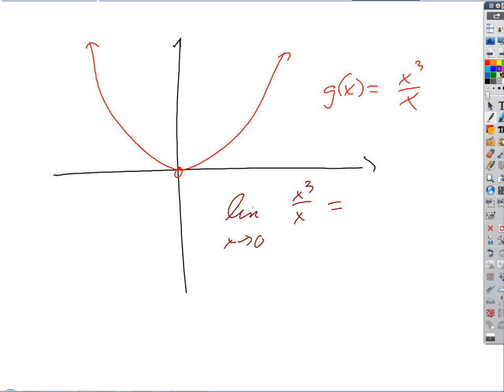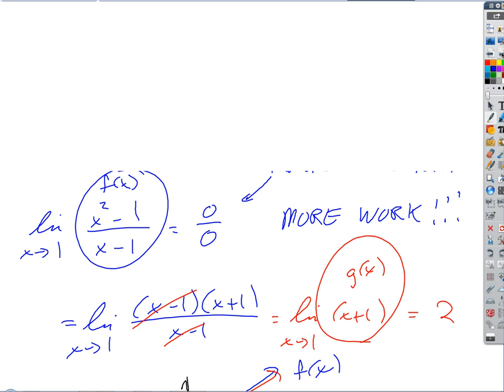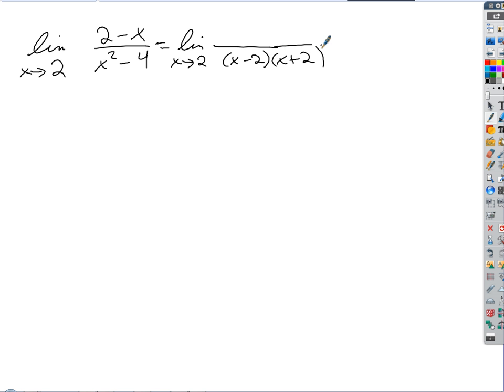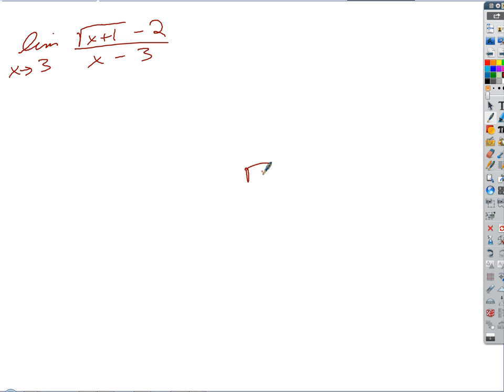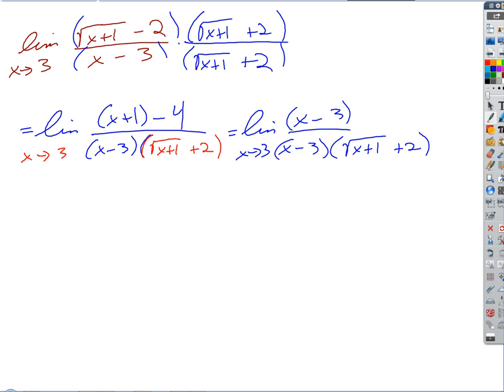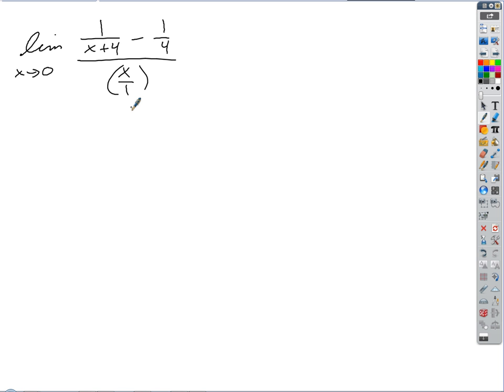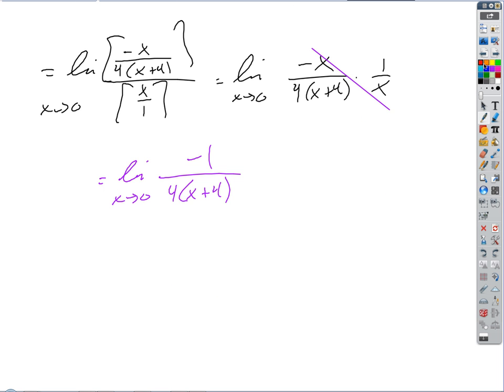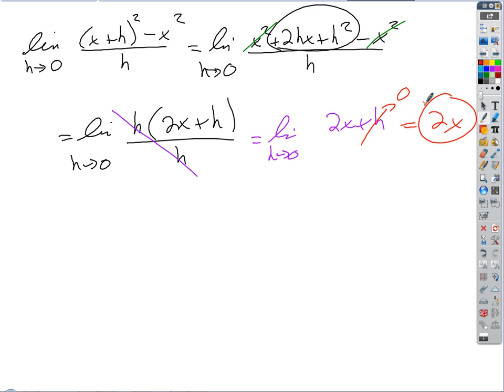2016 09 08 Evaluating Limits Analytically